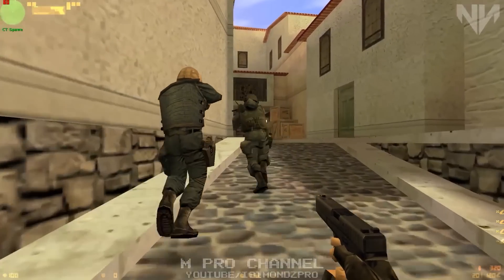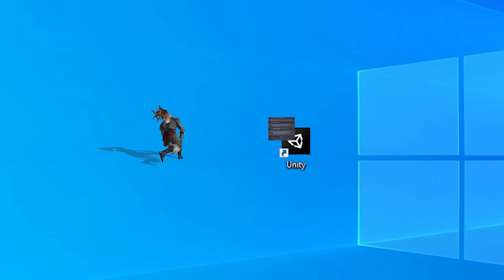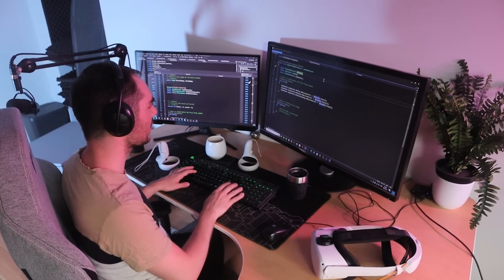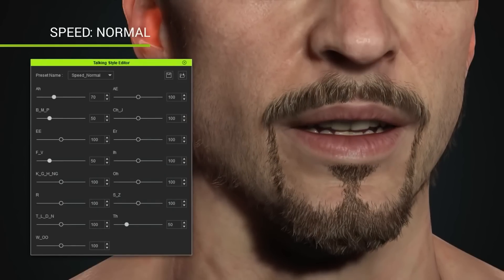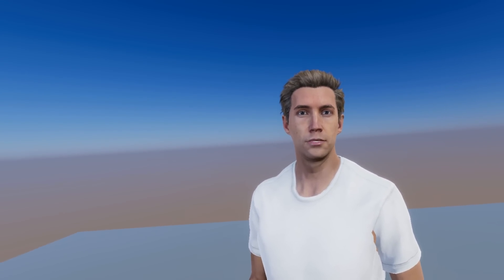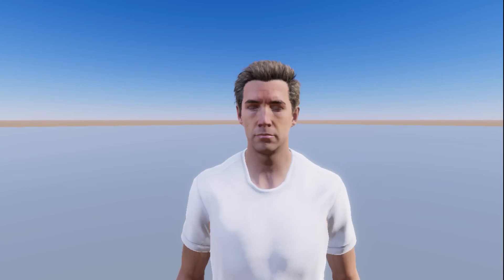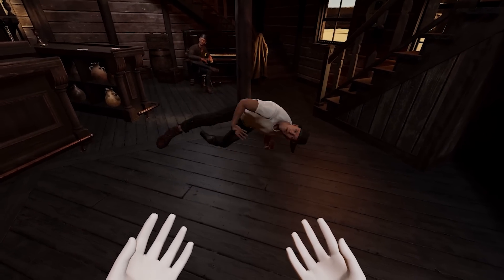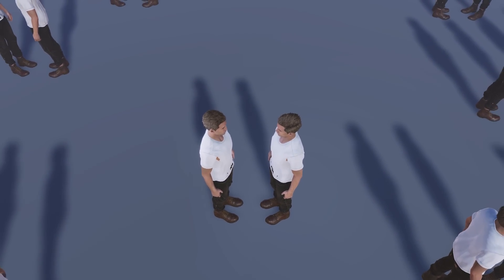Can Chat GPT replace the NPC in my Game ?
What if Chat GPT could control a NPC ?

⌨️ Game Dev

👨‍🎓 Vr Dev